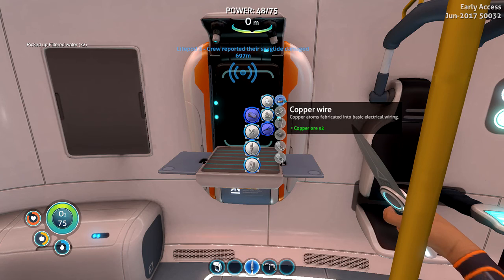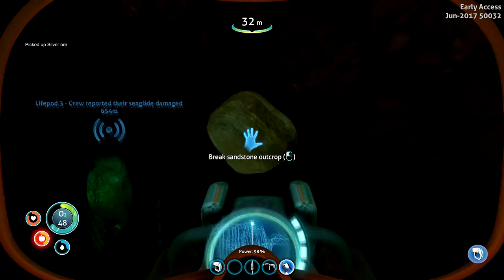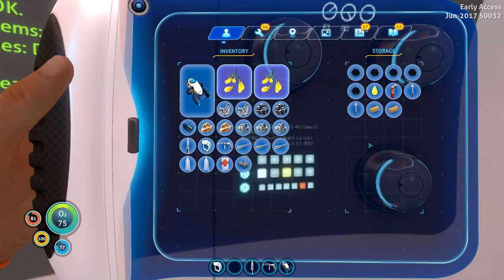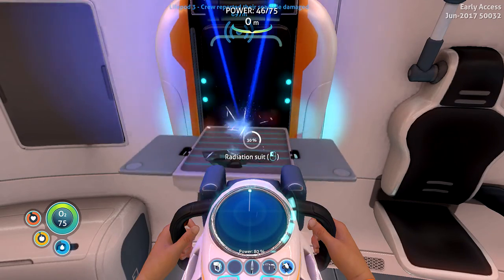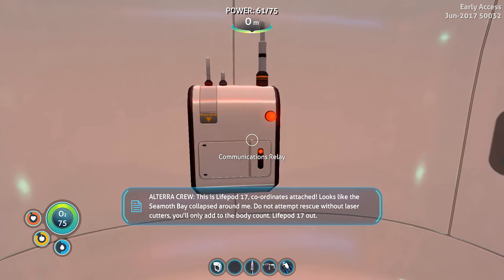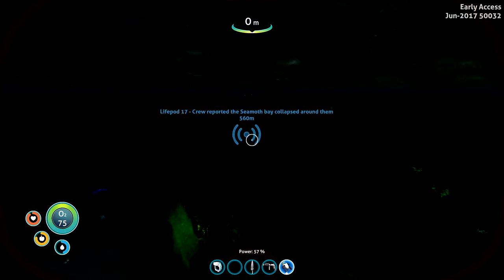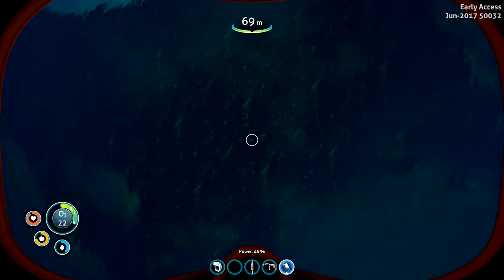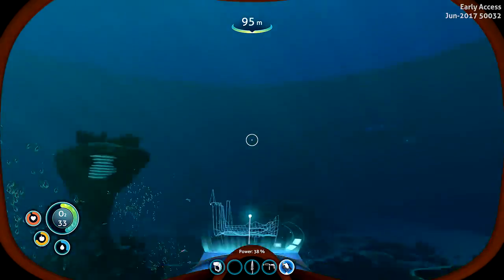Subnautica Hardcore Survival Ep2: Everything Was Going Just Fine Until It Exploded!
The Captain still surviving picks up distress calls from more lifepods, and gets some very good news, but nothing ever goes as smoothly as he would like.

Subnautica is property of Unknown Worlds Entertainment Inc.

Ending Card Music
"At the Edge of the World" by Vindsvept
Game
Subnautica